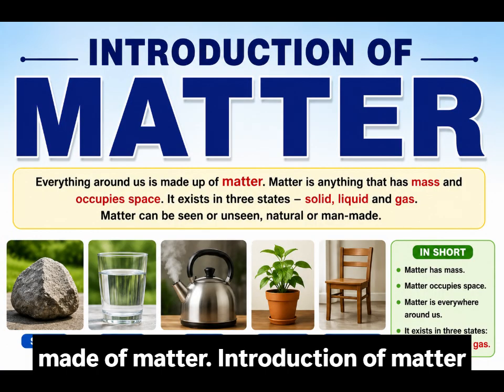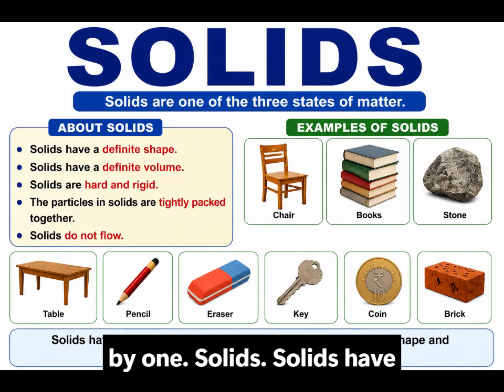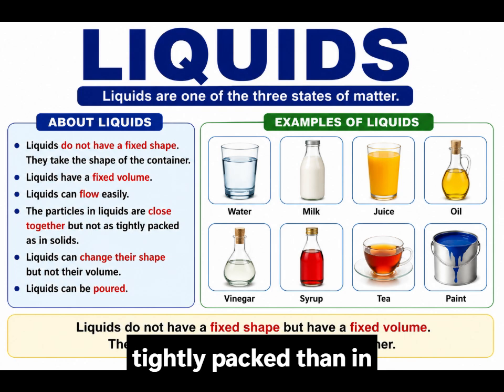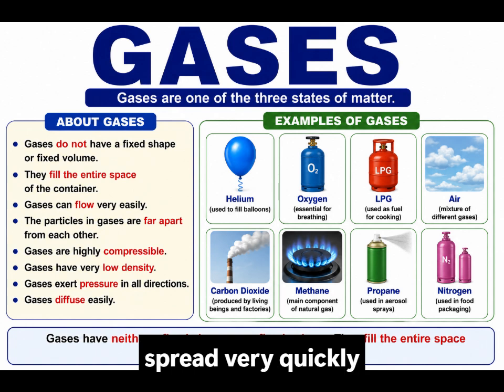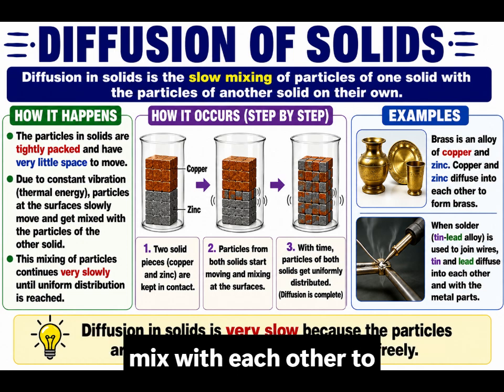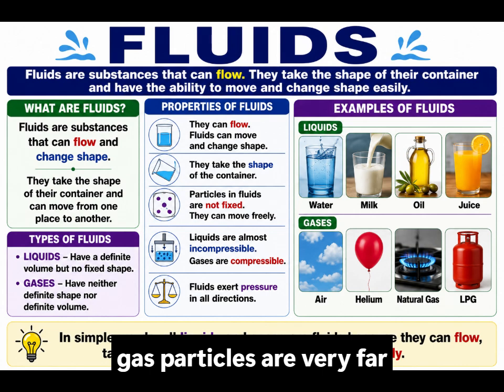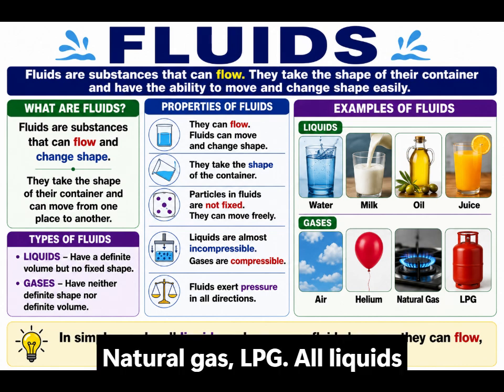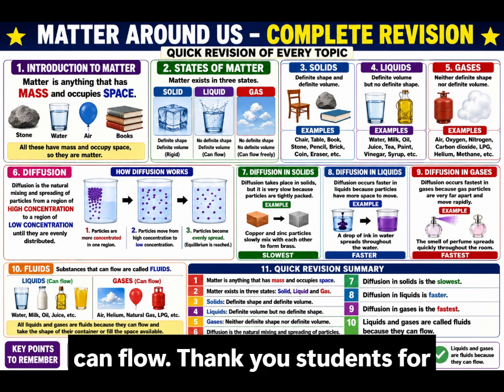9th Class Chemistry | Matter Around Us | States of Matter, Diffusion & Fluids| Complete| A.S.Classes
Welcome to A.S.Classes.

In this 9th Class Chemistry lesson, we will learn about Matter Around Us in a simple and easy-to-understand way.

Topics covered in this video:

• Introduction to Matter
• States of Matter
• Solids and their properties
• Liquids and their properties
• Gases and their properties
• Diffusion
• Diffusion in Solids
• Diffusion in Liquids
• Diffusion in Gases
• Fluids and their properties
• Real-life examples and clear explanations

This lesson is helpful for:
• 9th Class Students
• School Exams
• Foundation Learning

Watch the complete video to understand the concepts of matter, diffusion, and fluids with easy examples.

A.S.Classes – Learning Made Simple